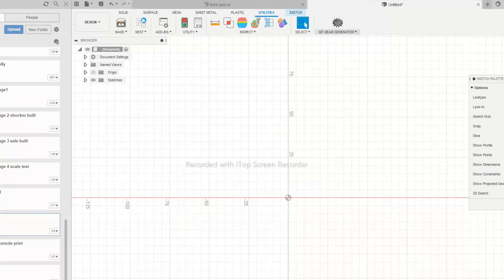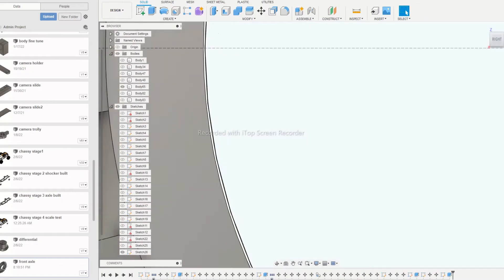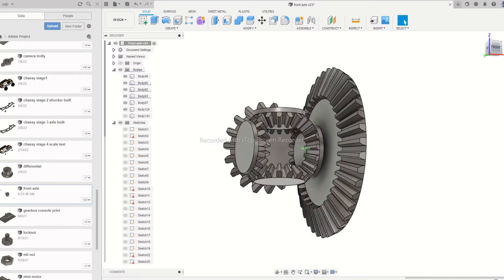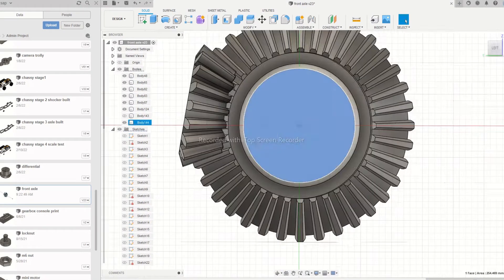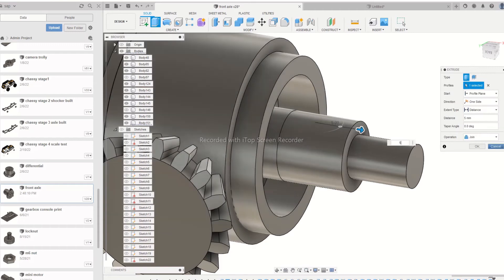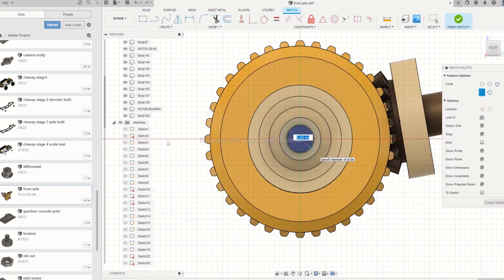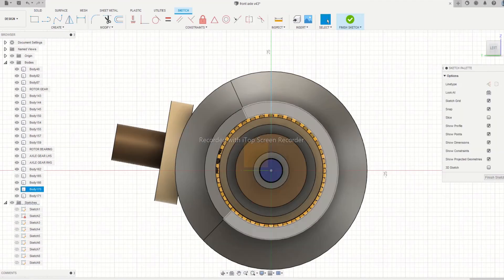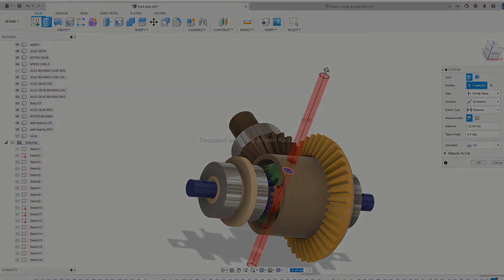3D PRINTING DIFFERENTIAL GEARBOX FOR RC MODEL - FREE STL FILE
A differential gearbox is an essential component of an effective transmission system. this video will demonstrate how to design a differential system which can be 3D printed and can be used in your DIY RC models